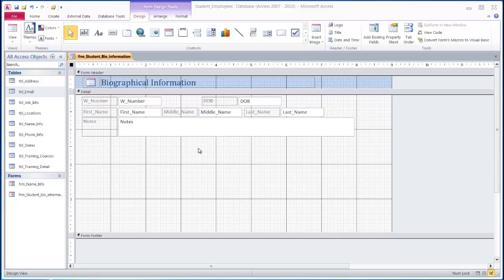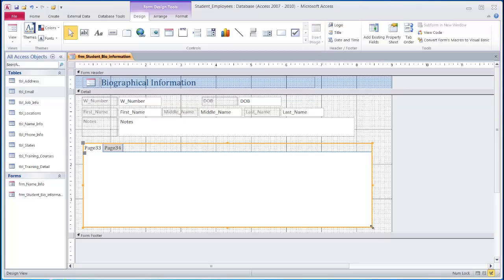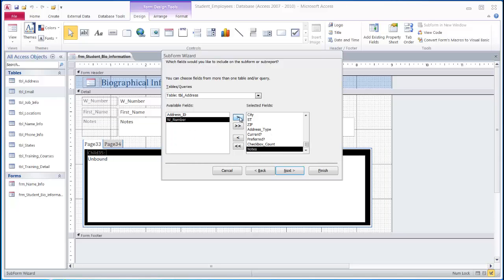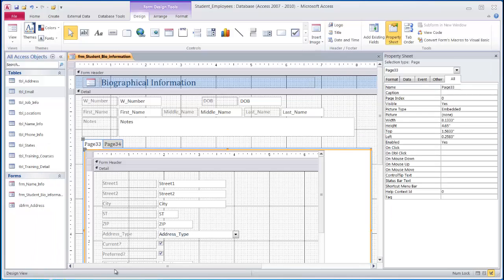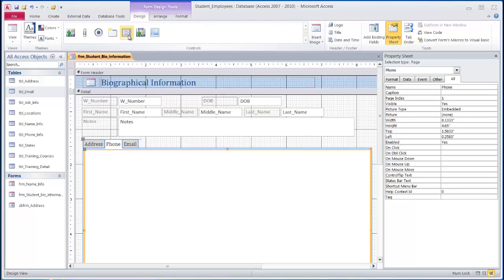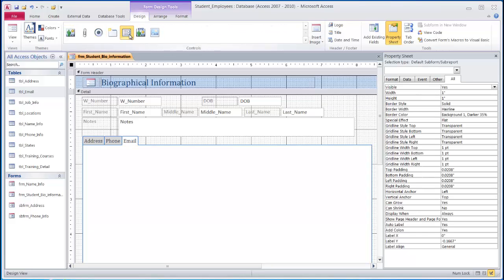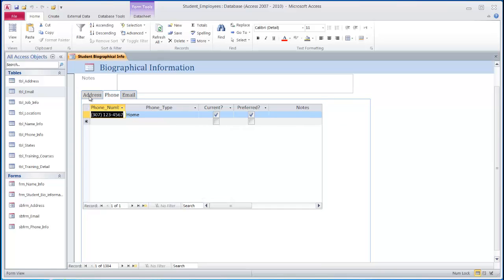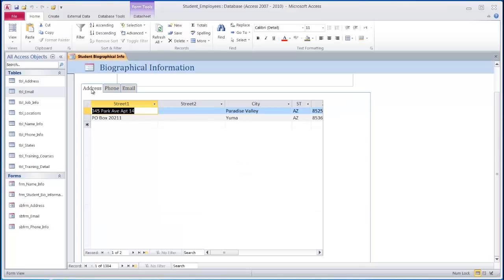Sub-Forms on a Tab Control in Access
Using a Tab Control on an Access form to display multiple sub-forms.